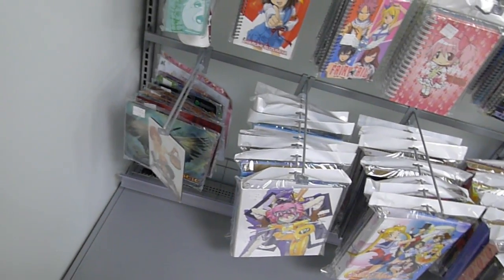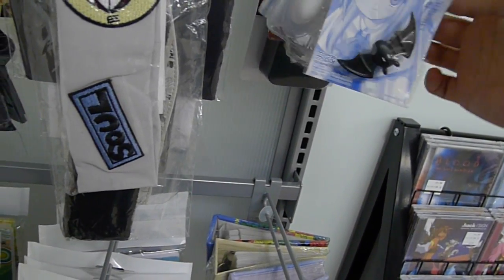Animation is Art TOUR Video June 20th, 2012.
So, here's how stuff in the store looks currently! Oh, this is a looong video!

We are located at 12203 E. Iliff Ave Unit S. Aurora, CO 80014